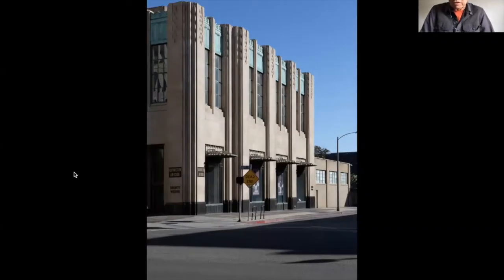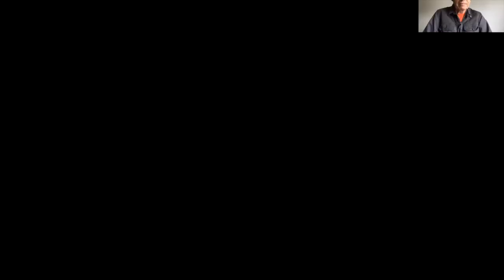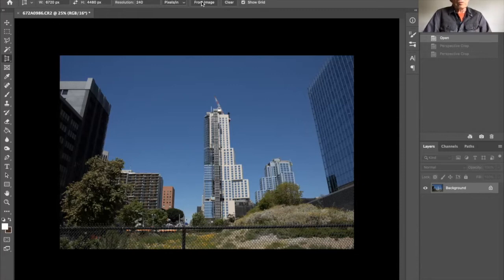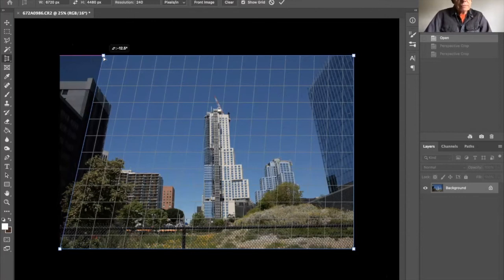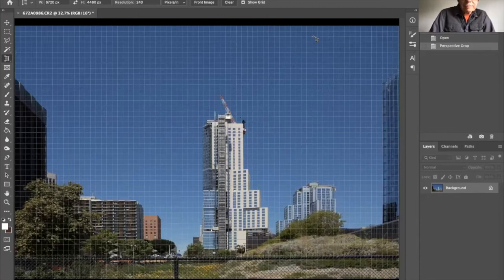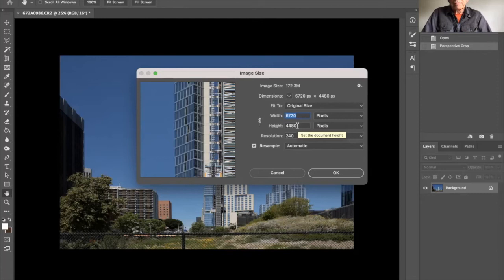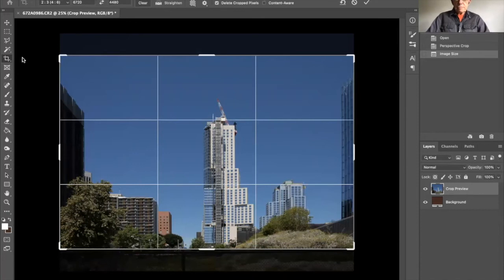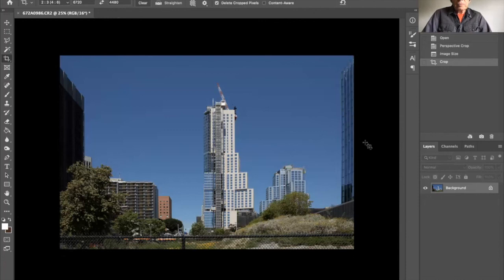Shooting Architecture: Perspective Correction with Photoshop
A demonstration by Douglas Hill of how to correct perspective in an architectural photograph using Adobe's Photoshop.